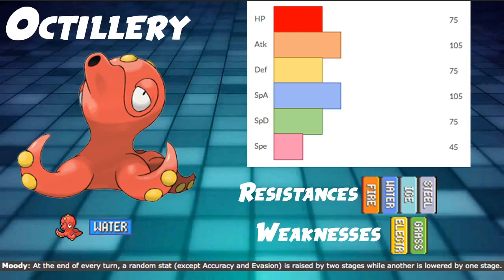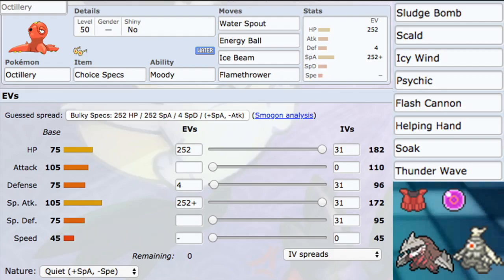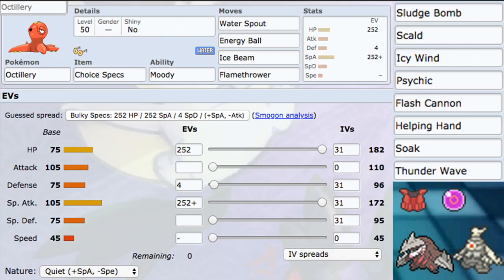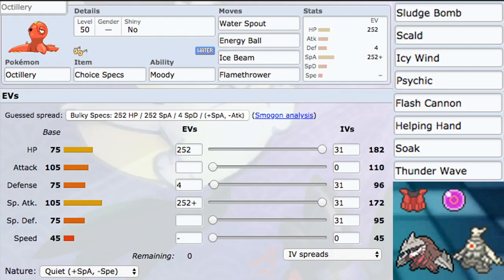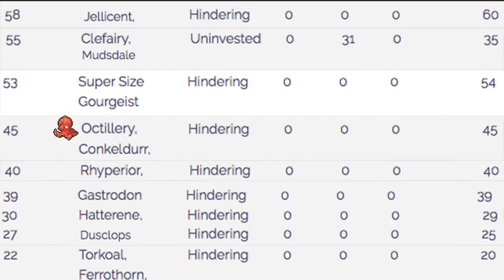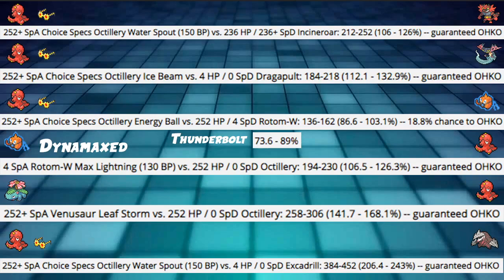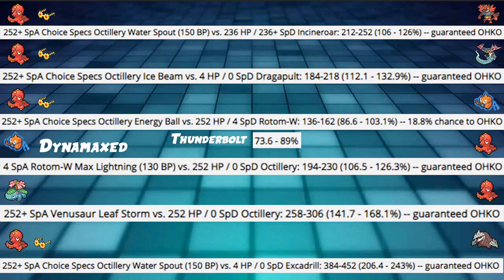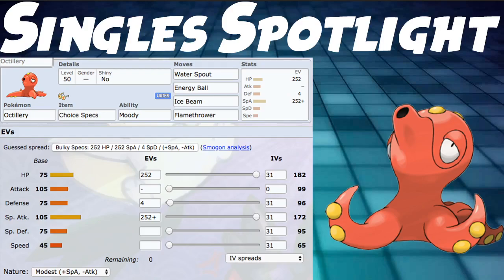Octillery VGC & Singles Competitive Guide | Pokemon Sword and Shield Competitive VGC 2020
3:07 - Octillery VGC Build
7:06 - Speed Tiers
8:26 - Damage Calcs
10:58 - Singles Spotlight

Octillery is a very interesting Water-Type Pokemon with solid stats and a deep move pool. It has STAB & coverage moves for both Physical & Special builds. Since both its SP. ATK and ATK are base 105. We went with a Special Attacking build for the build today since IMO it's move pool is better. It has great coverage attacks like Thunderbolt, Energy ball, Flamethrower, Sludge Bomb, Icy Wind, Flash Canon, and even Psychic. It also of course has good STAB moves like Water Spout & Scald. It even has good support moves like Thunder Wave, Helping Hand, and Soak. Octillery boasts good stats except for its SPEED which is base 45, which does scream Trick Room. Octillery can deal a lot of damage out to a many meta Pokemon, especially supplemented
by Choice Specs. Overall Octillery can be a powerful Special Attack sweeper in both VGC & Singles.